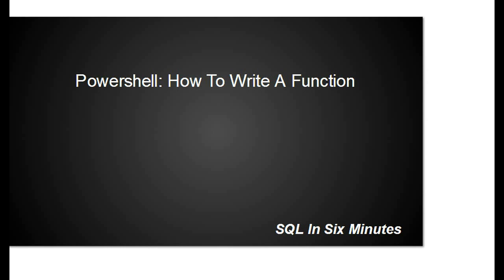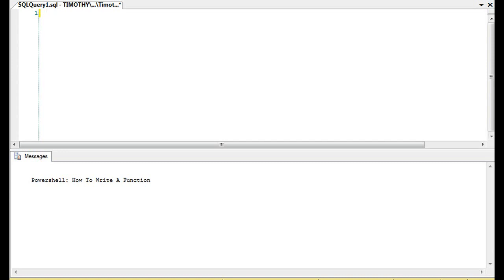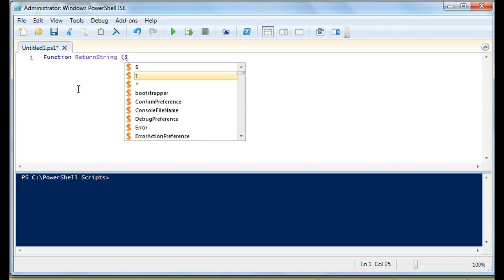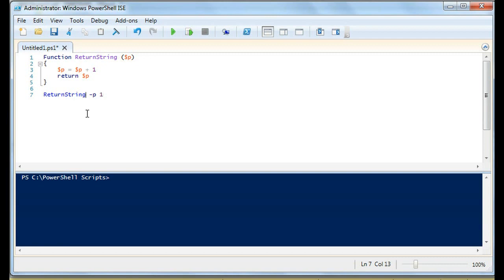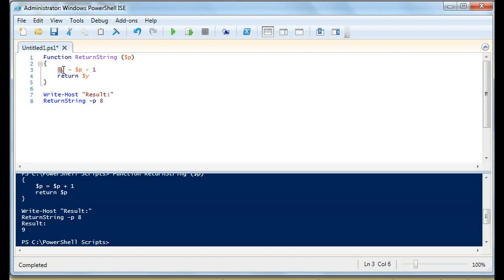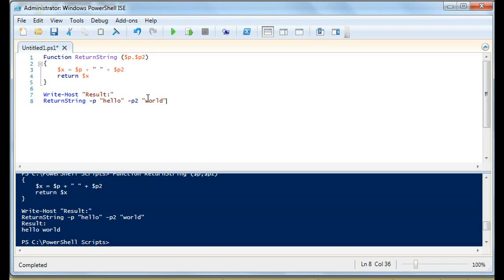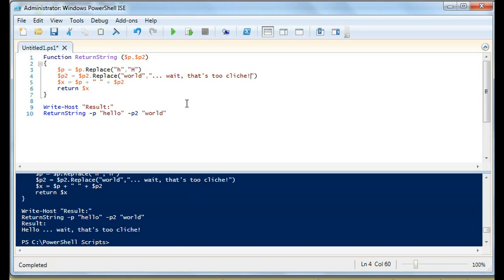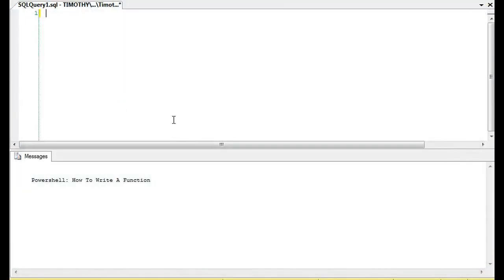Powershell: How To Write A Function